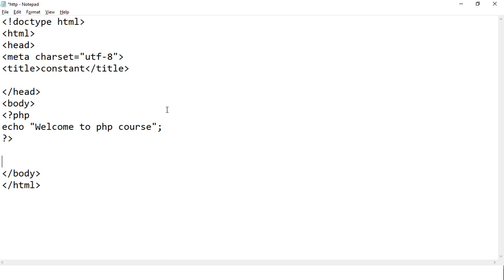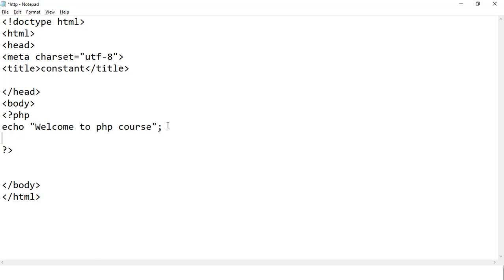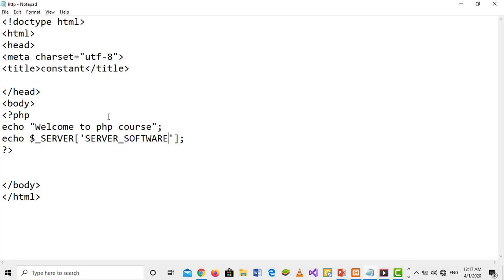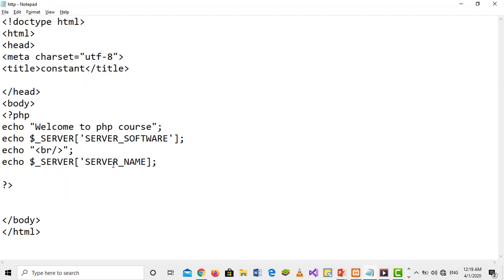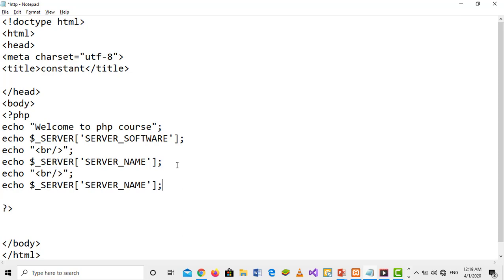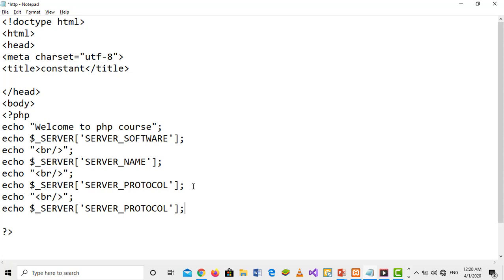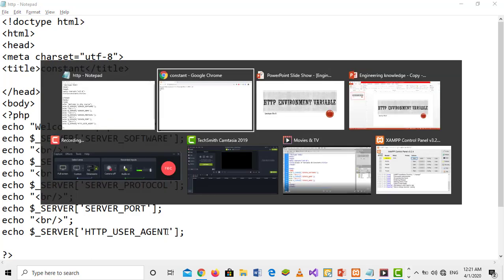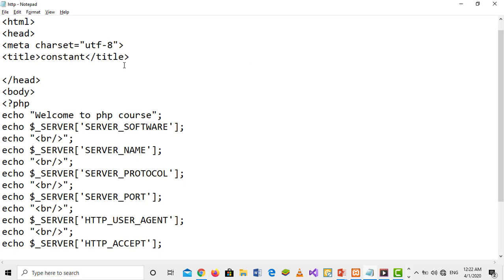Using Environment Variables in PHP| php course for beginners|LEC 5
Using Environment Variables in PHP
Do you want to learn PHP from Scratch? The PHP full course designed for beginners students who want to learn PHP from basics. Learn PHP Language Basics from Scratch. Complete PHP Syntax and Programming Language Basics. Learn how to Setup PHP on your Machine (Windows or Mac)...
This course will help you learn How to Setup PHP on Windows and Mac. Create your First PHP and Displayed on Browser. Learned about echo, print, comments and displaying PHP tags. What is PHP? Explain concepts like Client Server Model and Request Response Pattern Explain how PHP works to anyone in your own words. Embed PHP in HTML Pages. Run PHP on Console. Whitespaces, Escaping Characters and Reserved Words. Define Variables and Constants. Quick Intro to String, Integer Data Types and Functions. Understand types of Variable Scopes, Predefined Variable, Variable Variables and Magic Constants. Difference Between Variable and Constants. What is Expression and Operators. Types of Operators – Conditional, Arithmetical, Incremental, Logical, Assignment, Comparison, Bitwise, Execution and Error Control Operators. Understand the Operator Precedence. Define Strings, Integers, Double, Boolean and null. Work with Data Types and Create your own Variables of scalar data types. Define Namespaces and Sub Namespaces. Organise your program into smaller chunks and include them. Understand Namespace Constants. How to check any conditions using Conditional Statements. Write Conditional Statements using if, ifelse and Switch. Write Loops using for, while and dowhile looping statements. Learn to include one php into another php file using include and require. Understand goto, break, continue and return keywords.
PHP environment variables allow your scripts to glean certain types of data dynamically from the server. ...
You can access these variables using the $_SERVER and $_ENV arrays.
Create a phpinfo.
Using EnvironmentVariables in PHP| LEC 5
Knowledge Point fulfill all your basic education need
Channel is dedicated to spread knowledge of class 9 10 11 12 and software engineering and computer  and Preparation of Exams like  SSC  HSC and BSC etc
Knowledge point Online classes
Here you can see also some technology information, specially on science and technology.
this channel to spread knowledge among people i have many ideas i m a motivator also ...if u r facing any difficulty in your study so just comment on my videos weather its about any subject of chem physics programming languages even any subj...ill solve it and make it easy to understand it not only about relavent to education but also i facilitate uh to have some extra skills about generalknowledge motivationallectures etc what ever uh want just tell me in comments section ill help uh in every field just let me know
My subscriber  are of more worth for me my first priorities are your problems just let me know and just get rid of all your problems I will  even teach u about the basics of any thing just contact me
This channel's aim to spread educational knowledge to all those who are study seekers but are unable to understand.
Hope that the videos uploaded here regarding class 9th,10th 11th and 12th and BSC content  are efficient to understand.
WILL UPDATE ALL THE EDUCATIONAL UPDATES AND OTHER IMPORTANT INFORMATION RELATED TO YOUR EDUCATION . SO, Please FRIENDS KEEP SUPPORTING ME AND MY CHANNEL. I WILL ALSO UPLOAD PDF OF LATEST STUDY MATERIAL AND THE LATEST UPDATES ABOUT STUDY.
KEEP SUPPORTING

I hope you will get benefits from this channel,I need your support.